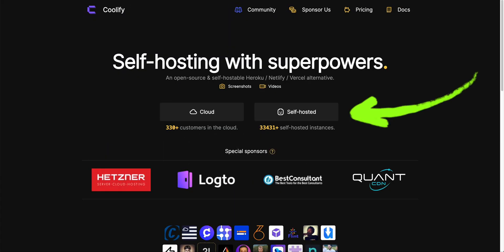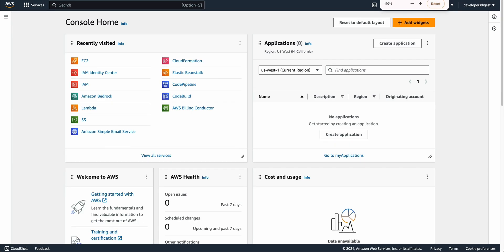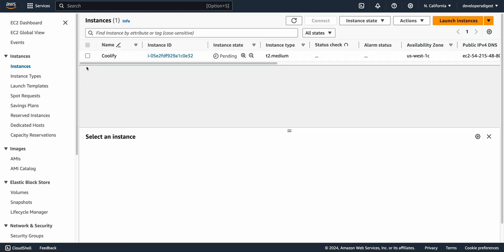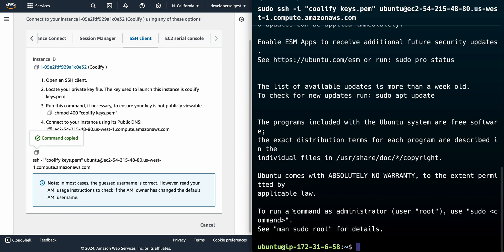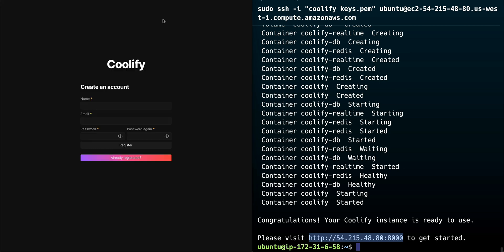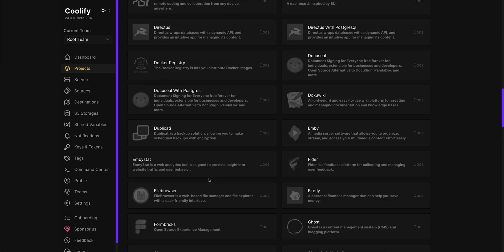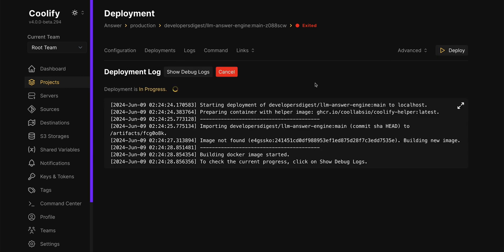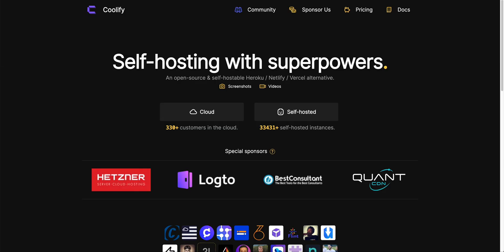How to Self Host Coolify on AWS EC2: Step-by-Step Guide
In this video, I will demonstrate how to set up your own self-hosted version of Coolify on an AWS EC2 instance. Coolify is an open-source and self-hostable alternative to Heroku, Netlify, or Vercel, and it supports multiple programming languages and platforms. You'll learn how to configure your EC2 instance, set up SSL certificates, and deploy applications without vendor lock-in. Additionally, I'll walk you through deploying my LLM answer engine project using Coolify. This video is perfect for anyone looking to gain more control and flexibility over their application deployments.

00:00 Introduction to Coolify
00:57 Setting Up AWS EC2 Instance
01:53 Configuring EC2 Instance for Coolify
03:11 Installing Coolify on EC2
04:49 Accessing and Setting Up Coolify
05:54 Deploying a Project with Coolify
07:57 Exploring Coolify Features
08:59 Conclusion and Final Thoughts